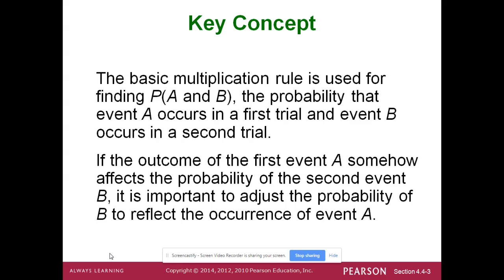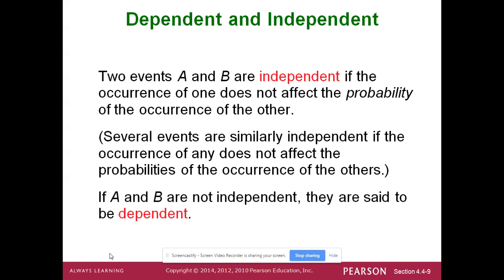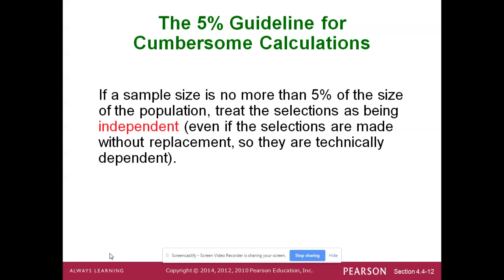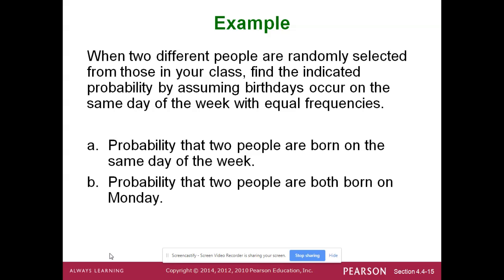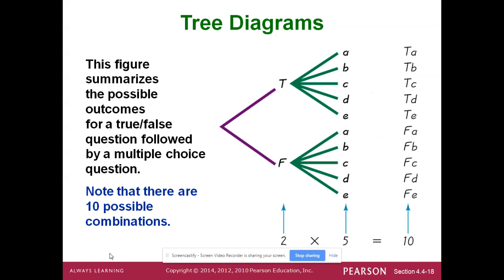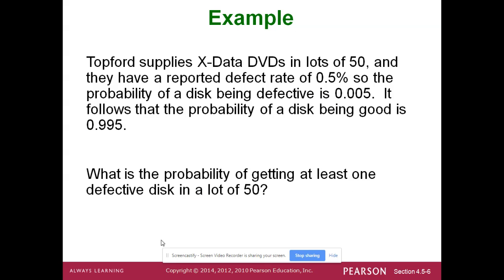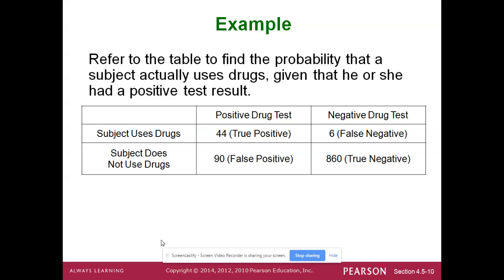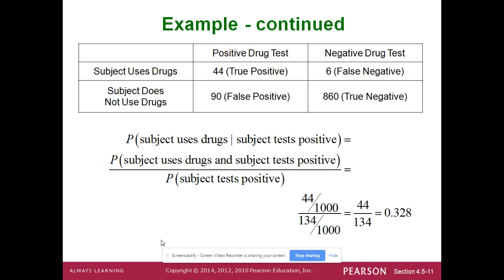Stats F2018--4.4 and 4.5 The Multiplication Rule